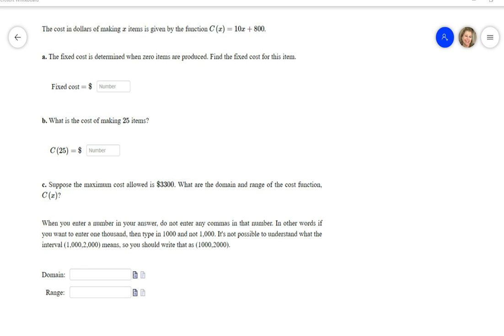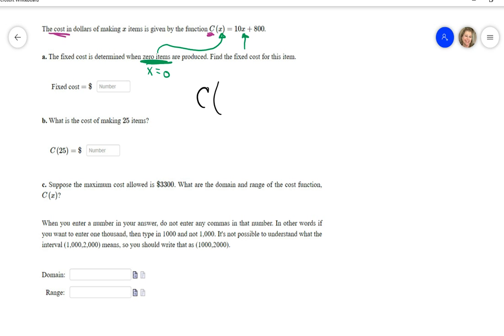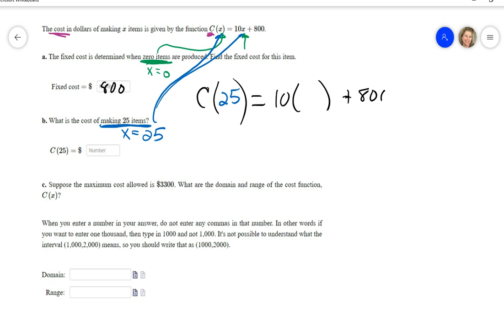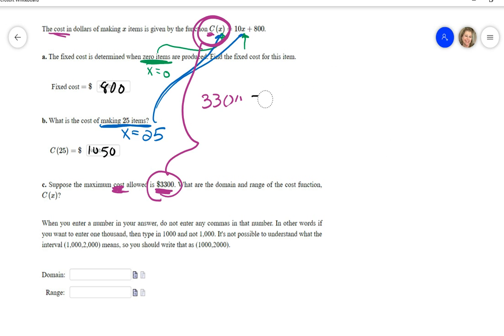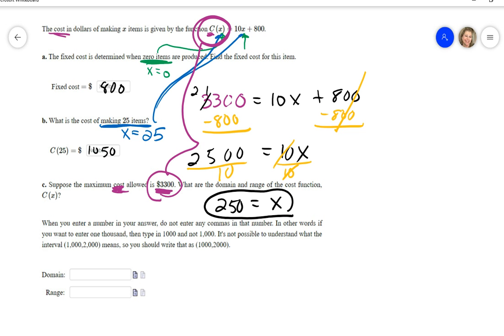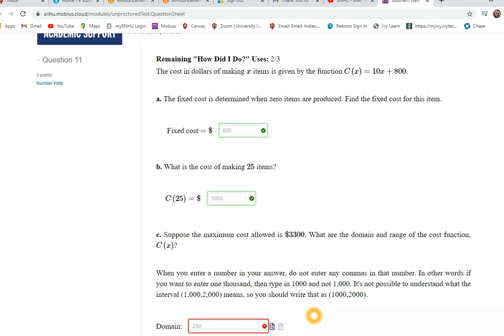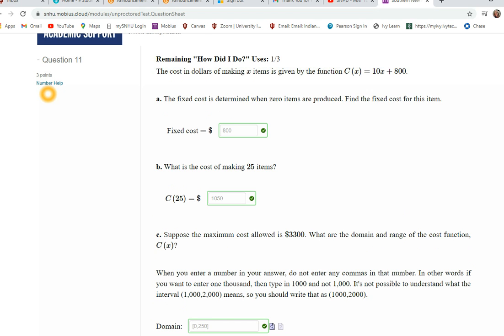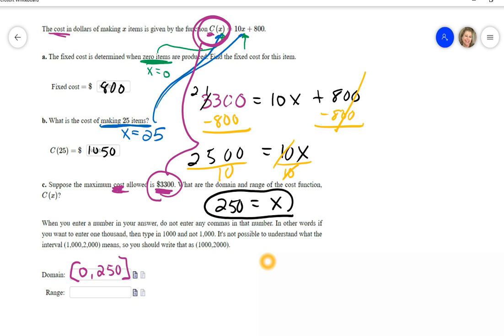SNHU - MAT 136 - (Mobius) Problem Set: Module 3 - #11